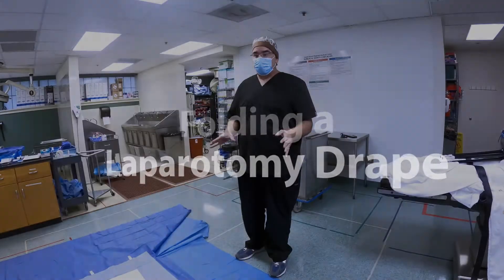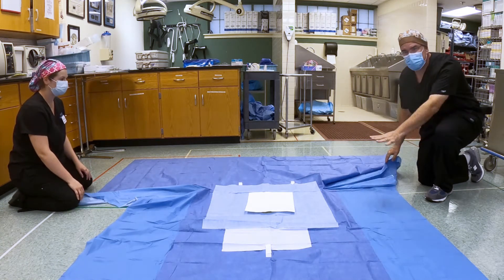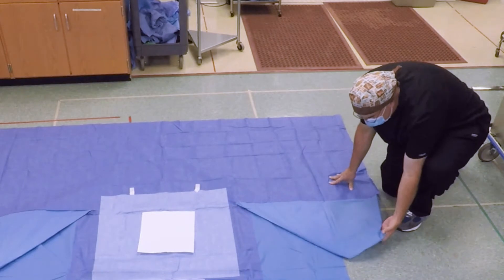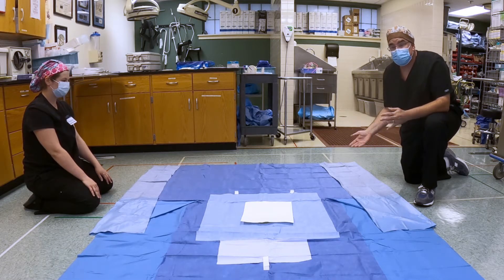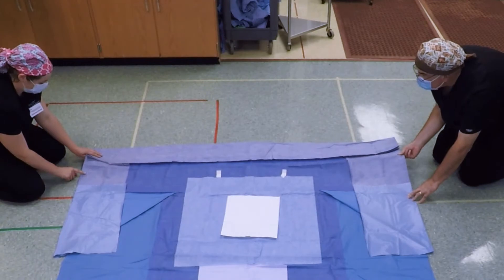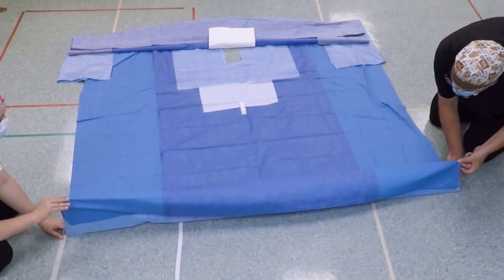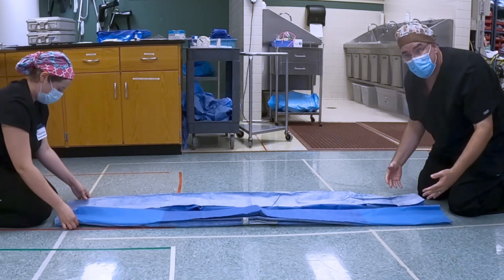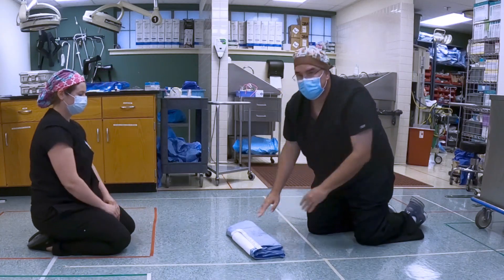Refolding a Laparotomy Drape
Surgical Technology Skills Check - How to refold a laparotomy drape.